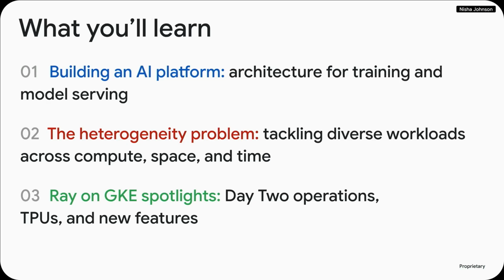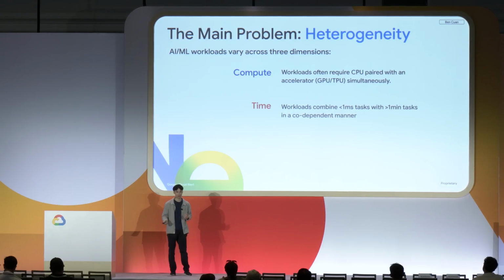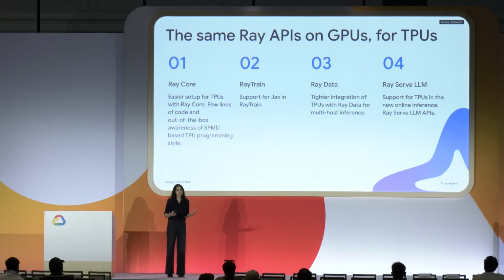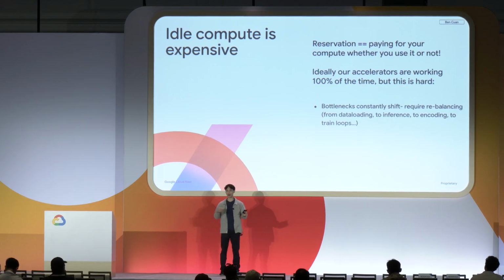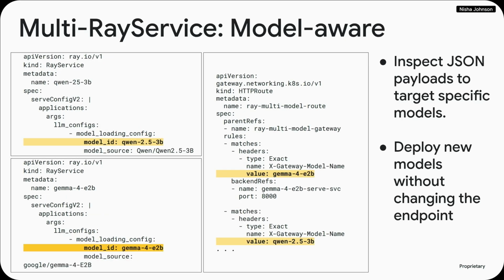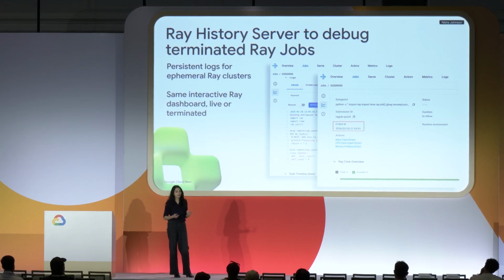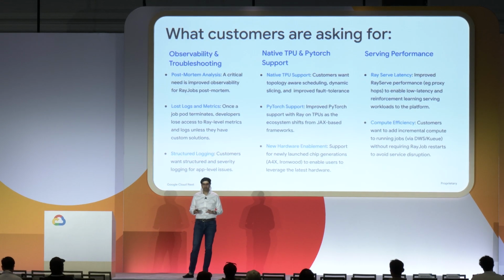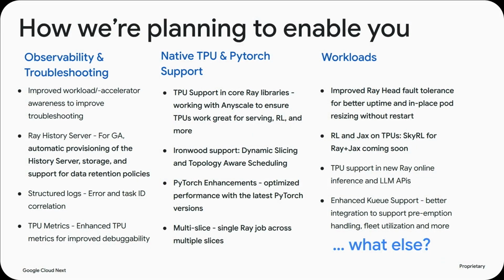Reve AI platform playbook: Scaling multimodal foundation models with Ray on GKE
Scaling AI workloads across heterogeneous compute clusters requires solving complex issues across the entire infrastructure stack. This session will detail how Reve manages the challenges of building state of the art diffusion models and scaling end to end development. Learn how to use Ray on GKE to orchestrate multi-region training, maximize hardware efficiency, and run unified reinforcement learning. You'll leave with an actionable blueprint for building highly capable AI platforms.

Speakers: Nisha Mariam Johnson, Raja Jadeja, Ben Cuan